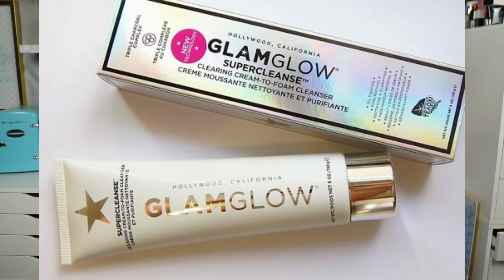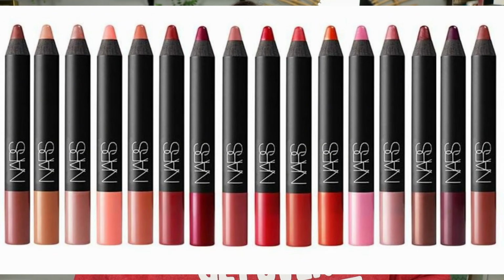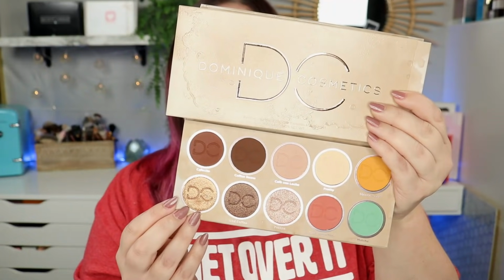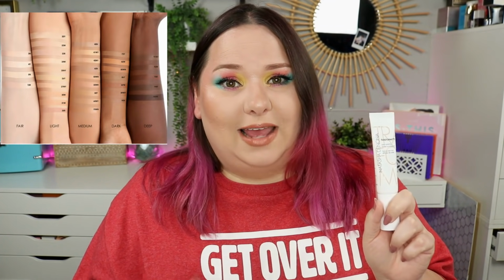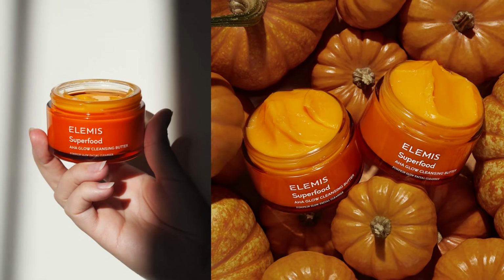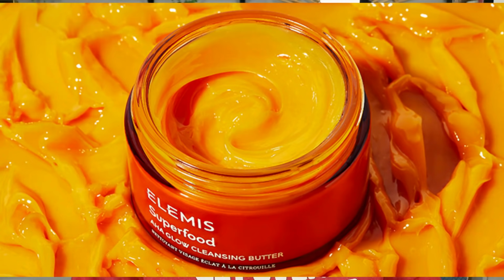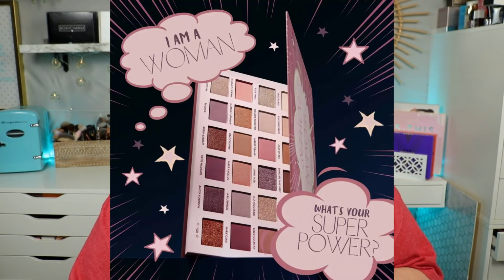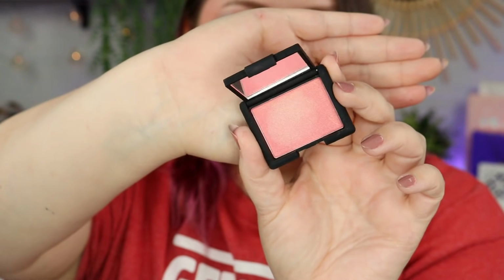Boxycharm June 2021 Spoilers! (Base Box, Premium & Boxyluxe)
Nars, Elemis, Luxie and more. Luxe is worth up to $455! Starting off June strong! Hi Friends and today's video is going over everything I've been able to find about the June box. If there are more updates on the brands, I'll have a video out as soon as possible. If you have any requests for a specific video, please let me know. I'm going to be pre-filming as much content as possible over the next week.

Make your voice heard.

Boxycharm May 2021 unboxing - Base box
Boxycharm June 2021 unboxing - Base box
Boxycharm Premium June 2021 unboxing
Boxyluxe June 2021 unboxing
Boxycharm June 2021 Full Spoilers ♥